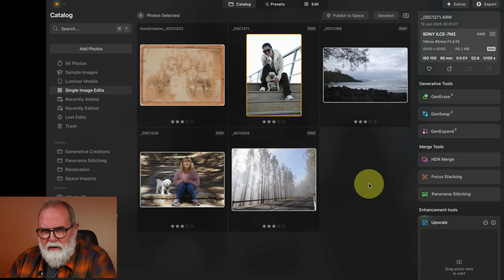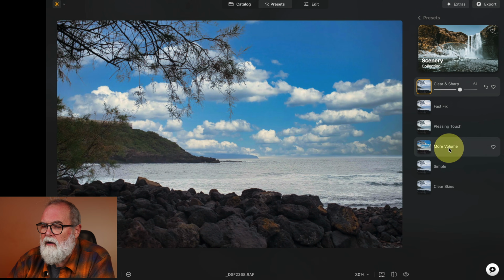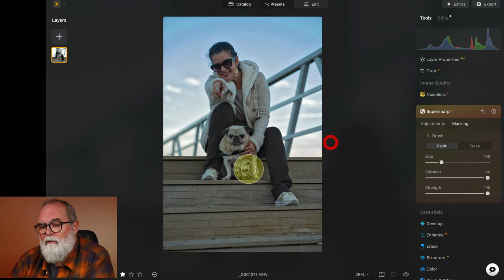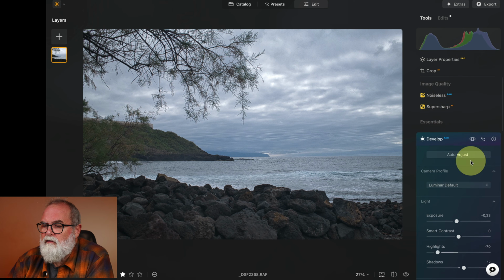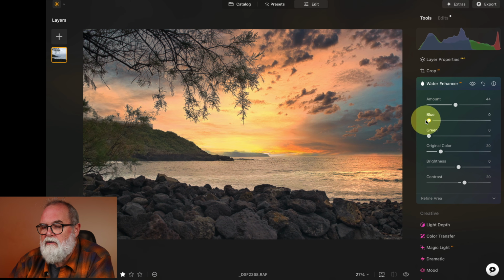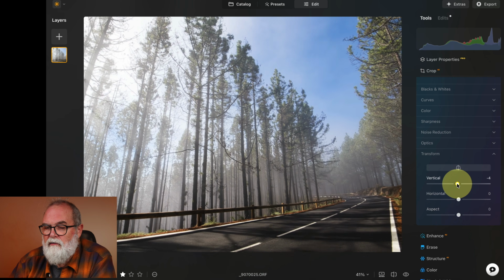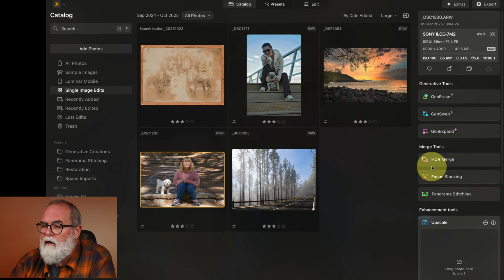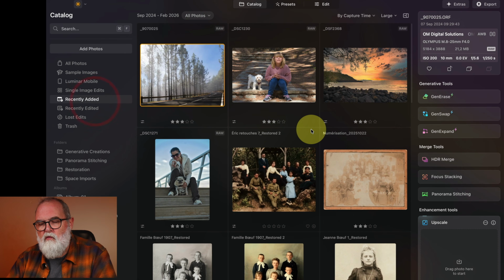Luminar NEO fourth anniversary, I make an Overview of its features - IN ENGLISH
Hello. For Luminar NEO fourth anniversary I present an overview of the features I use most.

IMPORTANT: LUMINAR NEO:
EVOTO AI -20% with ERIC20
with 15 FREE Credits